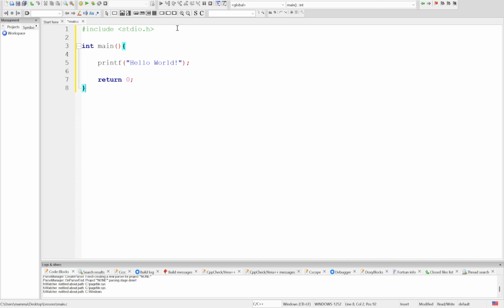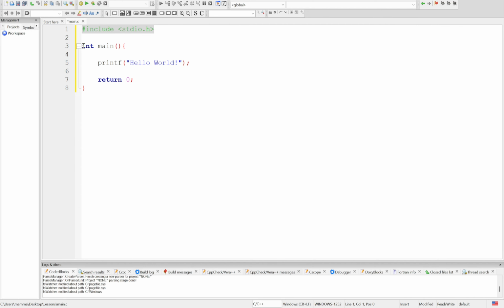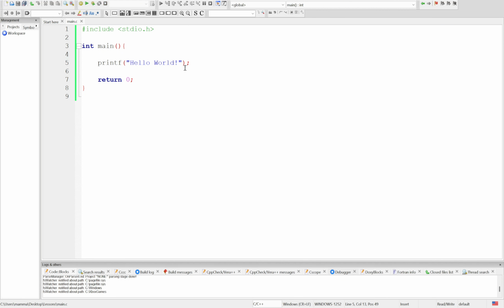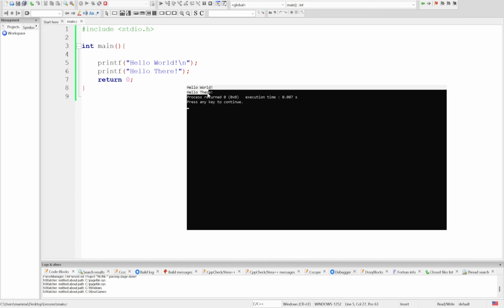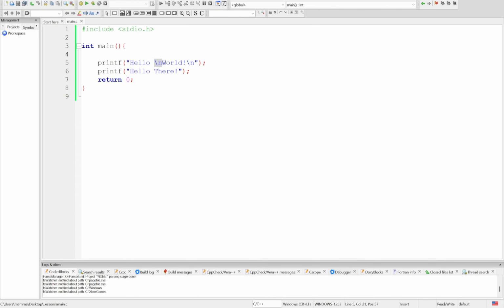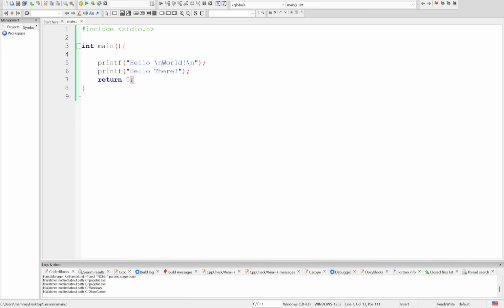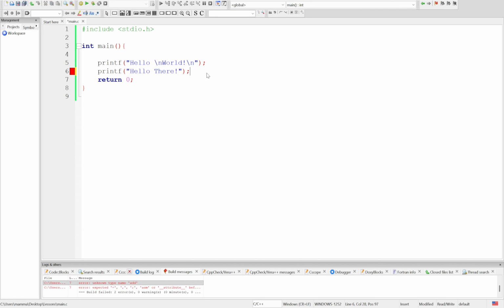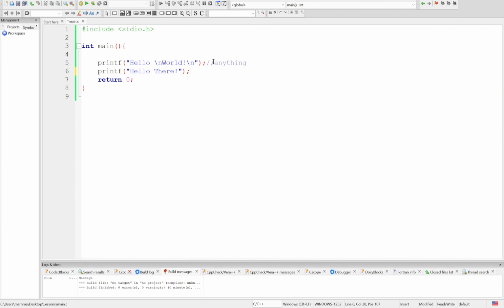Introduction to C | PART #1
This is the first video of the C language tutorial series.
 In this video we discuss the basics of C language.